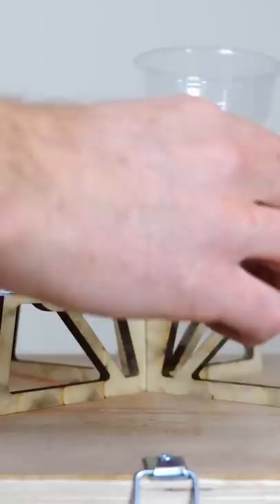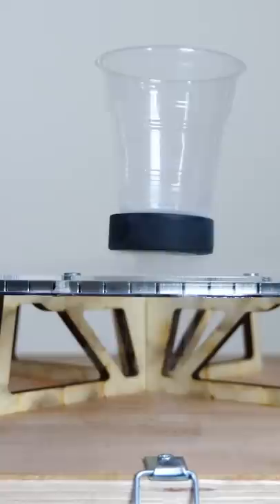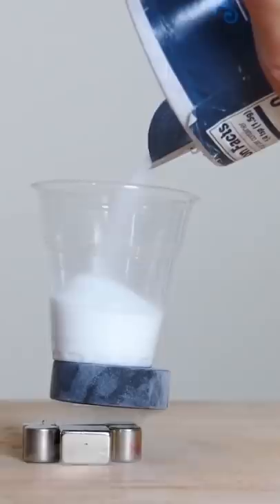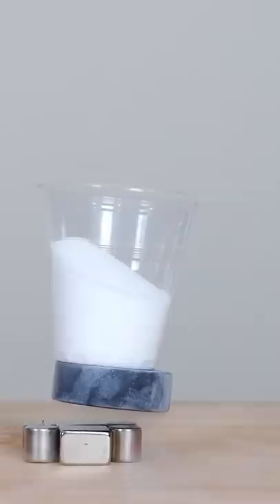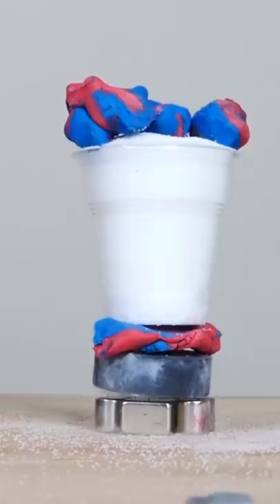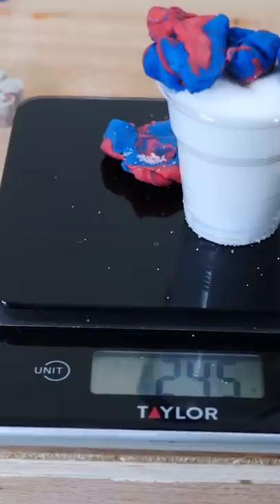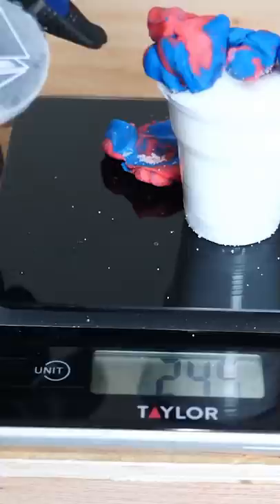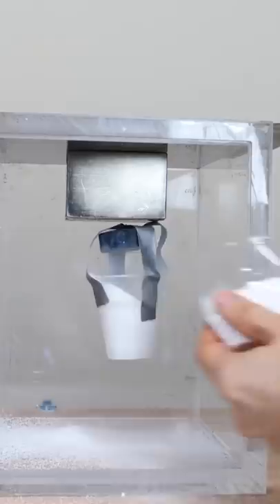How Much Weight Can a Superconductor Hold?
I show you how much weight a superconductor can hold o. n a strong neodymium magnet.